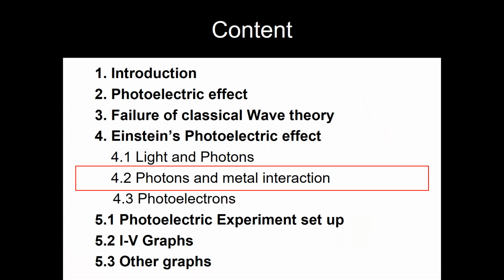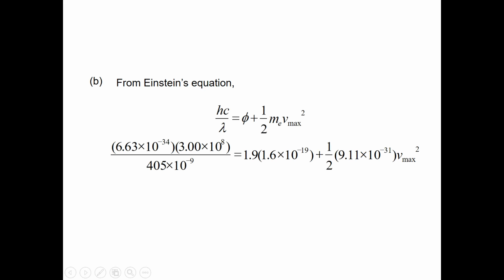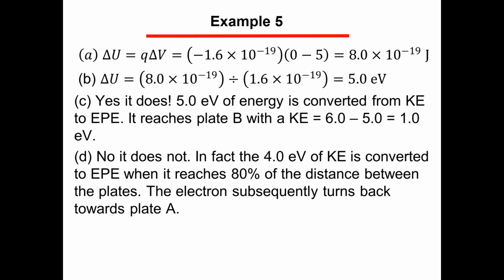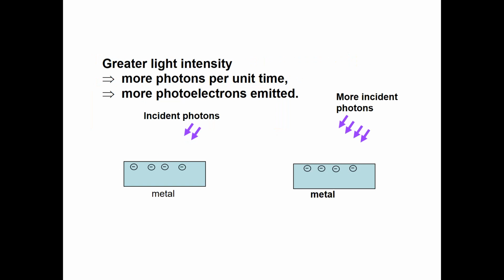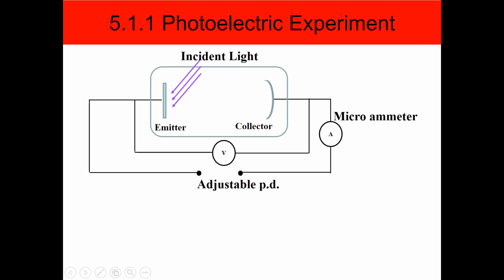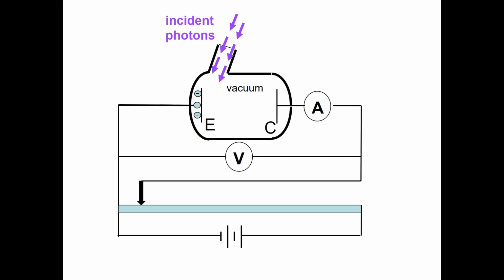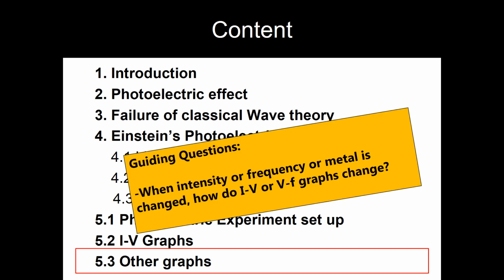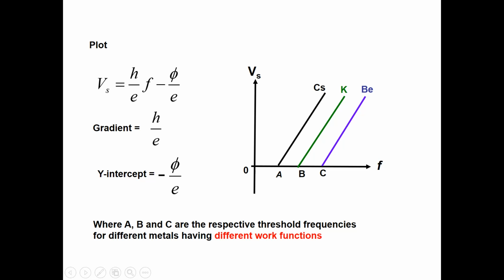QP1 lecture 2